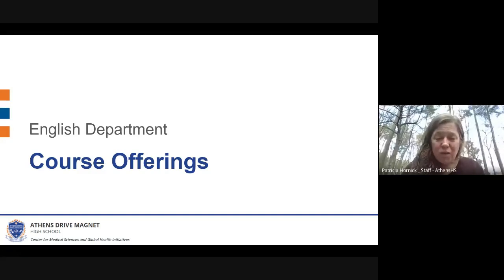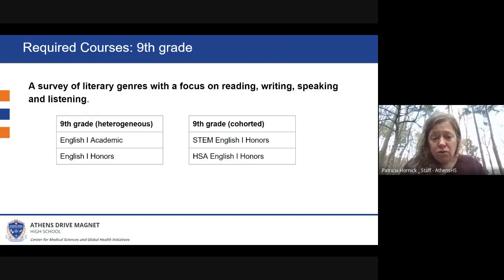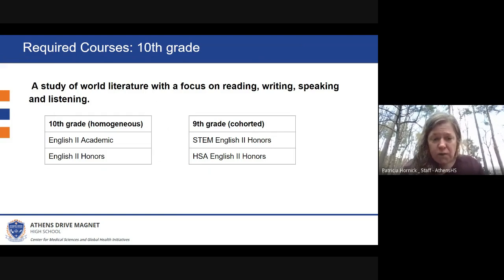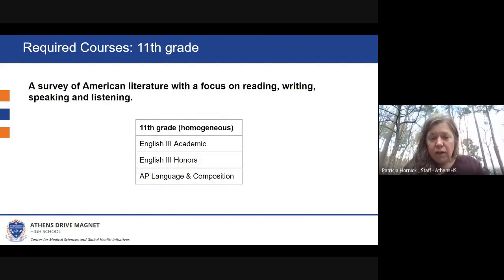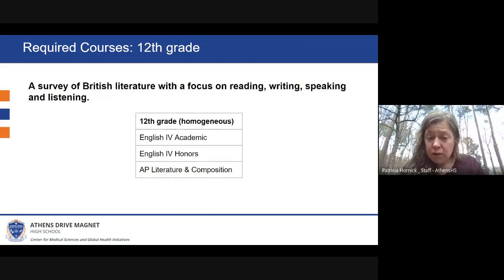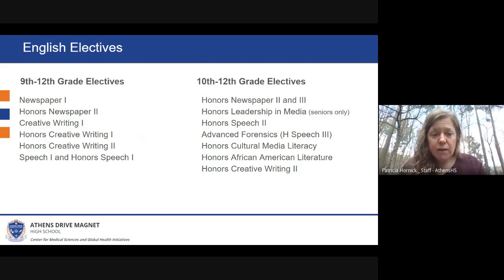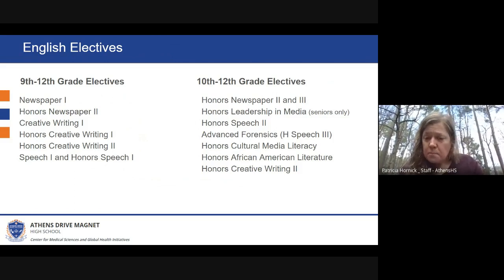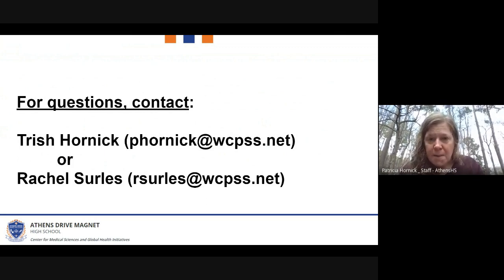Course offerings for ADHS English